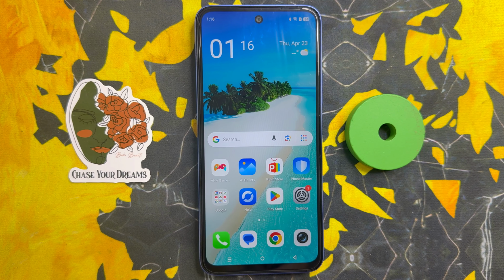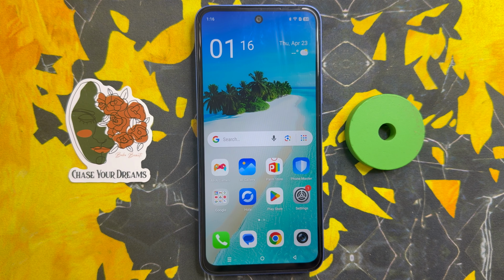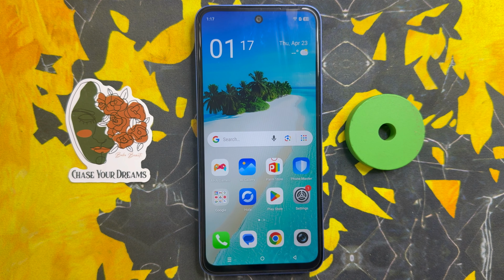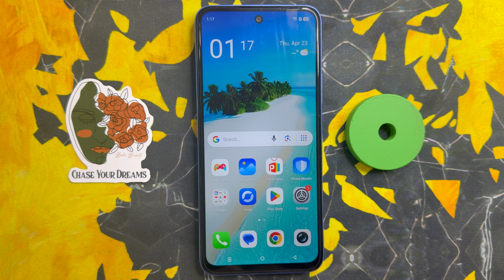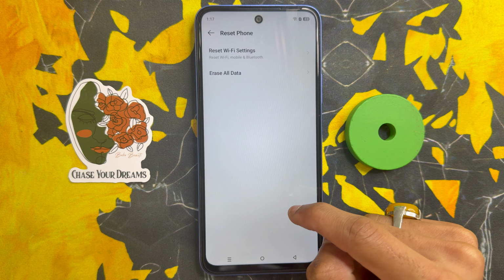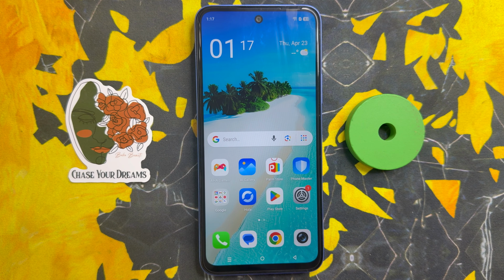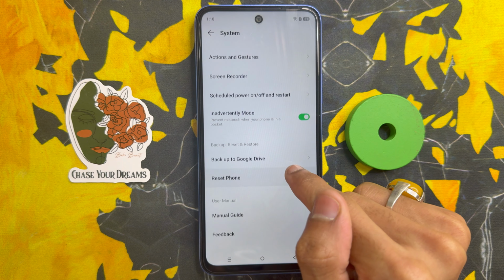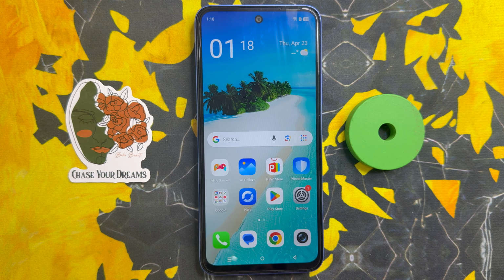How to Fix If Mobile Data isn’t Working on Infinix Smart 20